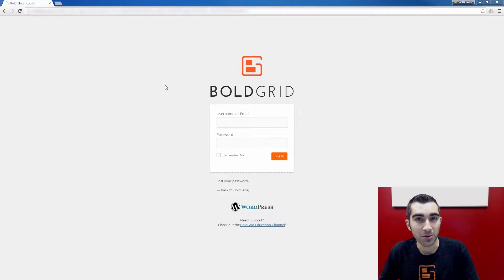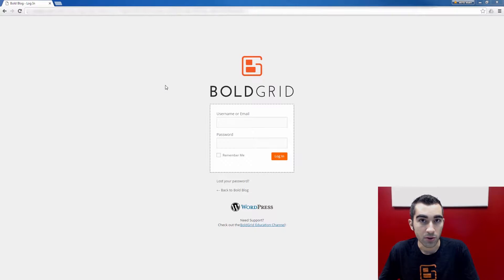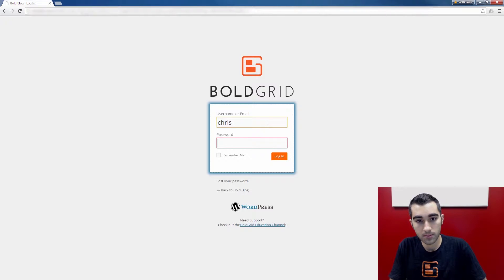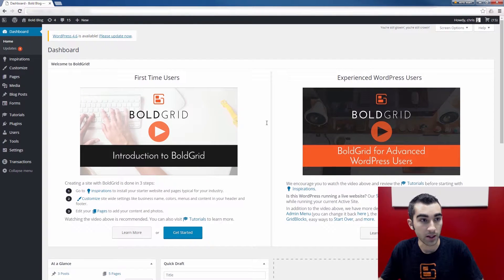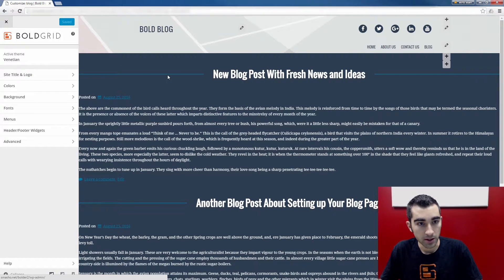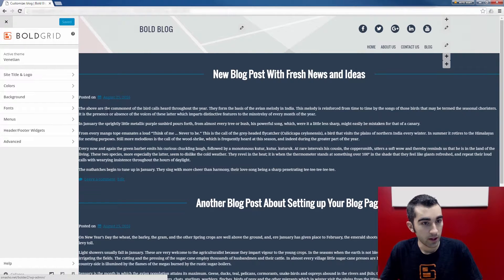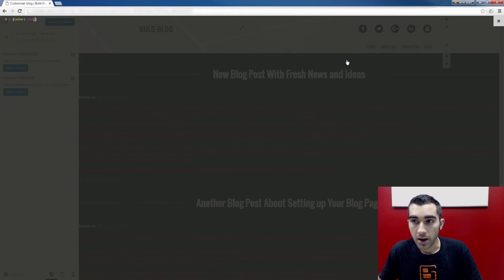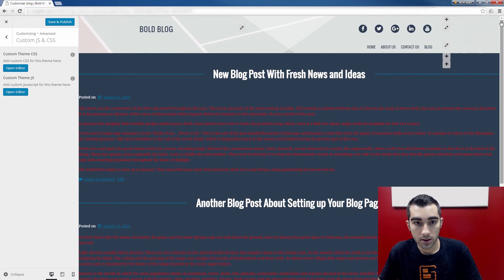How to Add Custom CSS with BoldGrid Customizer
BoldGrid is a WordPress website builder that allows you to launch a WordPress powered website in minutes. BoldGrid is the Fast|Easy way to WordPress.

In this video, you will learn how to add custom CSS code to your site without editing any source files. It's fast, easy, and a great way to learn  about code and practice your CSS skills!

1. Go ahead and log into your BoldGrid admin menu.

2. Click "Customize".

3. Choose Advanced, then "Custom JS & CSS"

4. Click "Open Editor" under "Custom Theme CSS".

The CSS code you add here will override the source code of your site, so you are free to add and experiment!